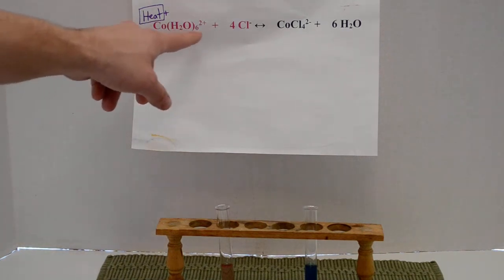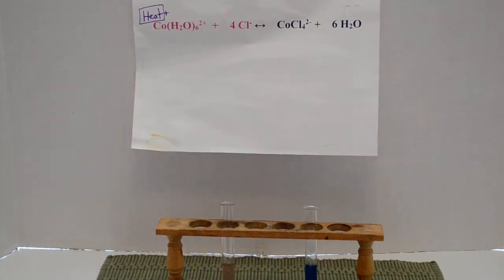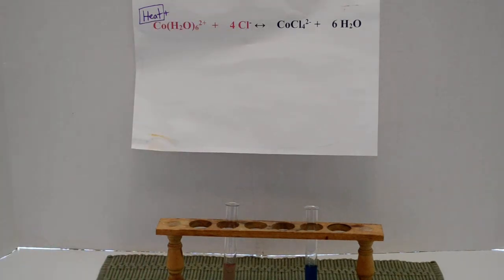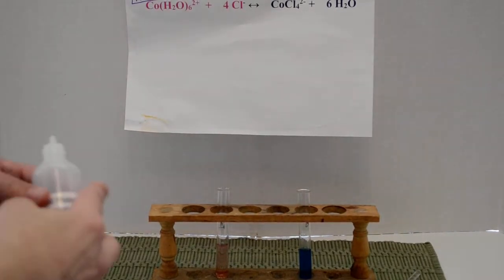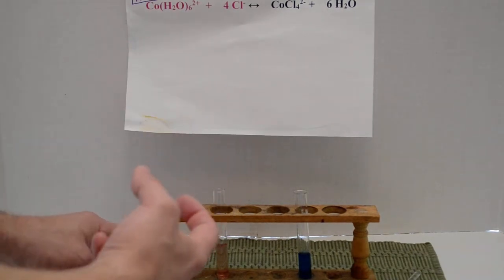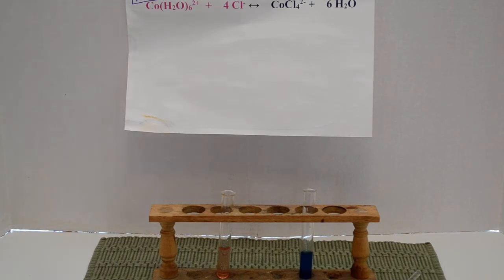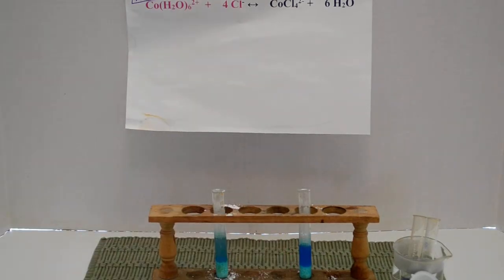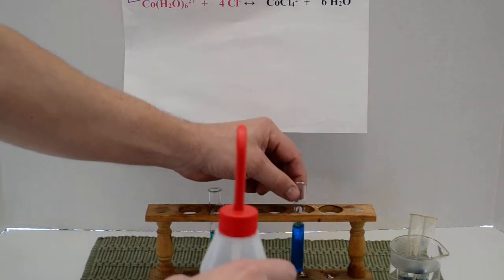Tucker LeChatlier Lab